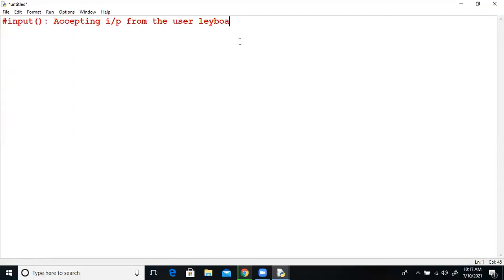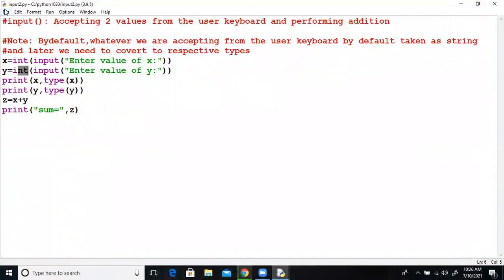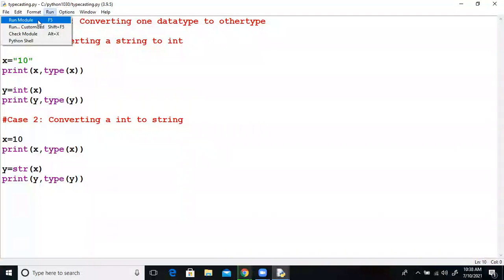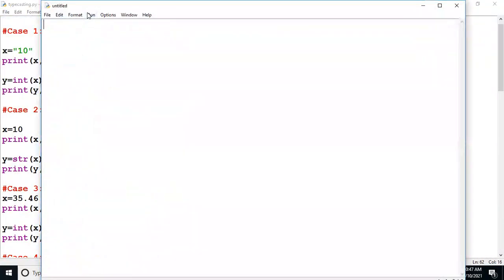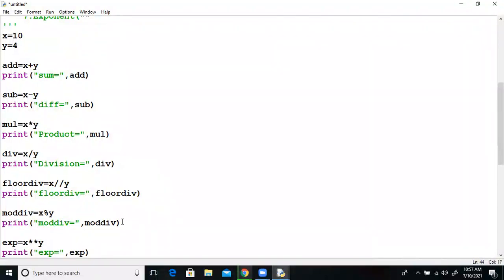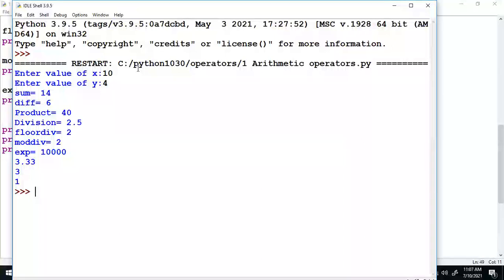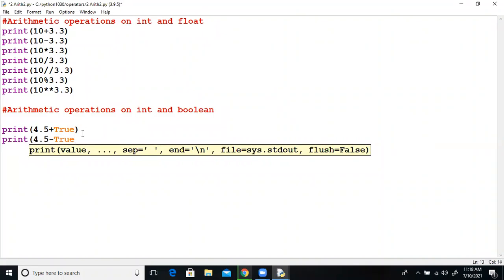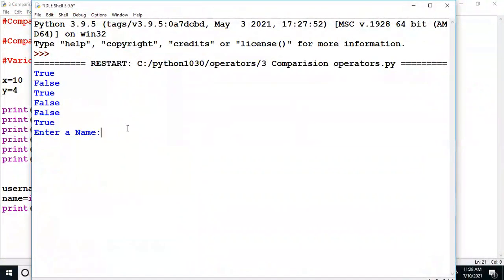python input statements and type casting operators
In Python, you can use the input() function to take input from the user1. The input() function reads a line from input (usually user input), converts the input into a string, and returns it1.

Here’s an example of how you can use the input() function:

Python

print("Hello, " + name)
In this code, the input() function takes a string from the user and assigns it to the name variable1.

However, the input() function always returns a string. If you want to take a different type of input from the user, like an integer or a float, you need to use typecasting234.

Typecasting is the process of converting one data type to another2. In Python, you can use functions like int(), float(), and str() to perform explicit typecasting2.

Here’s an example of how you can use typecasting with the input() function:

Python

# Accepting an input and typecasting to an integer

# Printing the output
print(num)
In this code, the input() function takes a string from the user, which is then converted into an integer using the int() function.